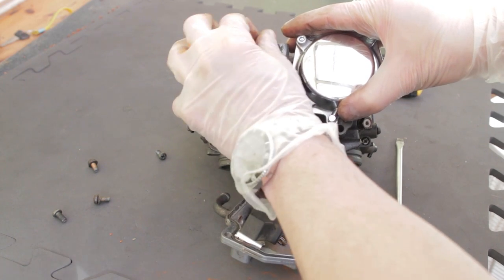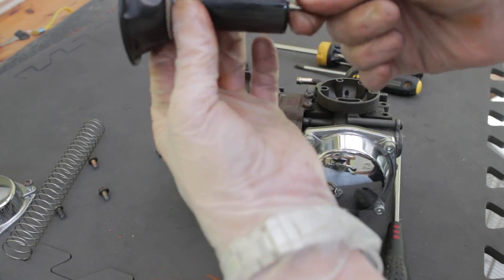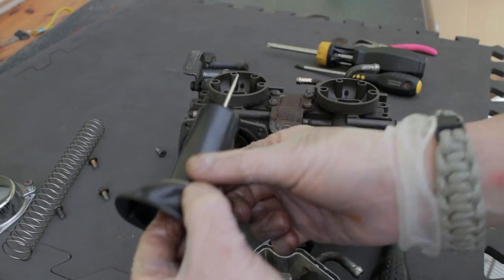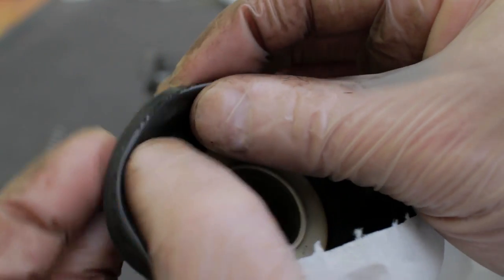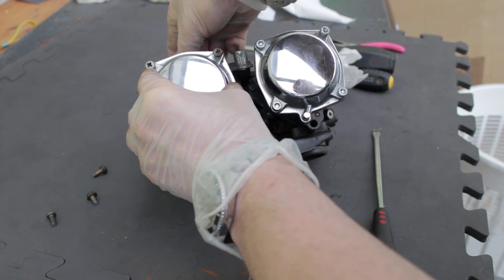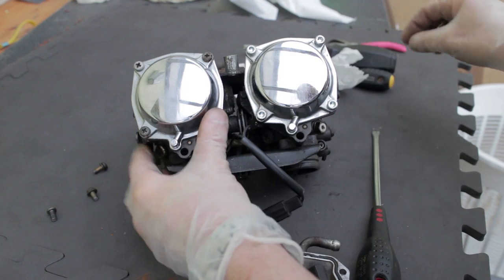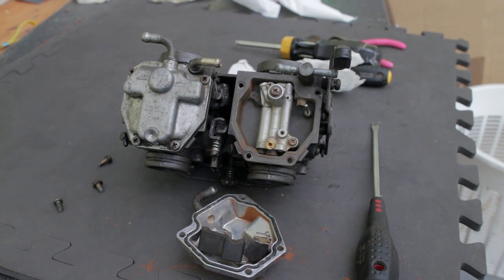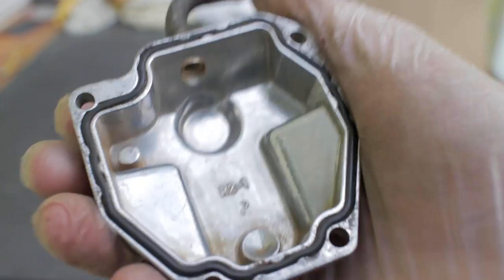Yamaha VIrago XV5535 Bobber Project, Part 5.2 Carburettor Strip & Clean.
Part 2 of stripping and cleaning the CV carbs on a Yamaha Virago XV535.